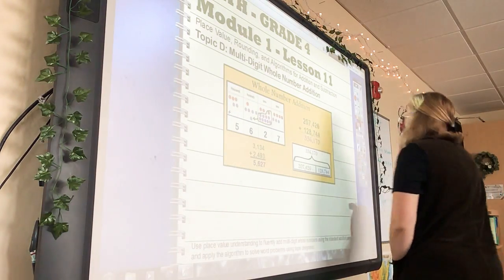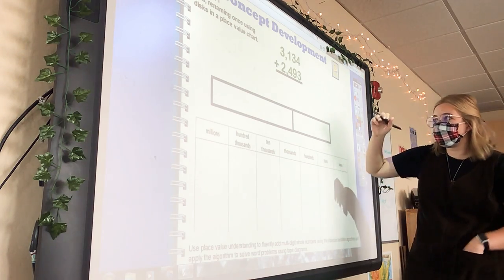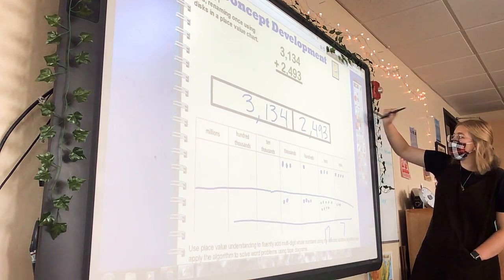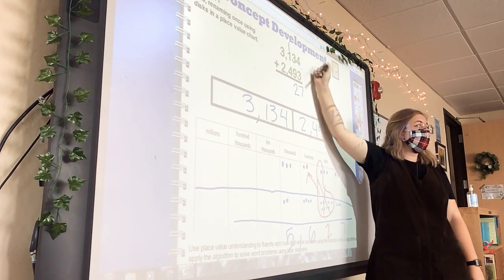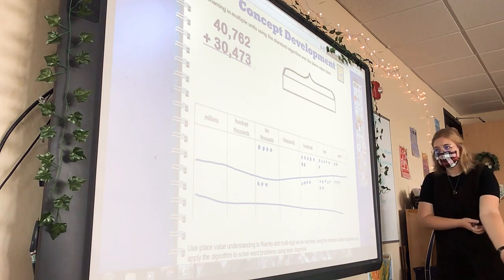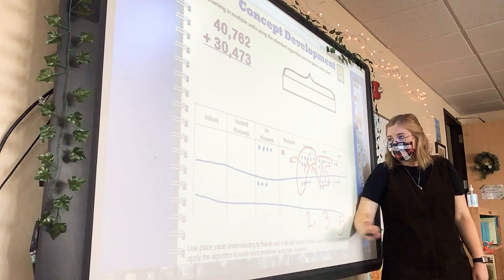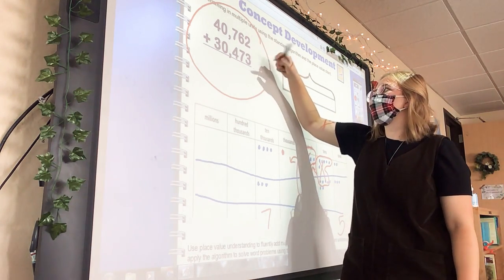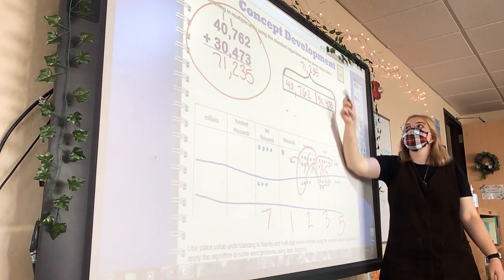4th Grade Math - 9/02/21